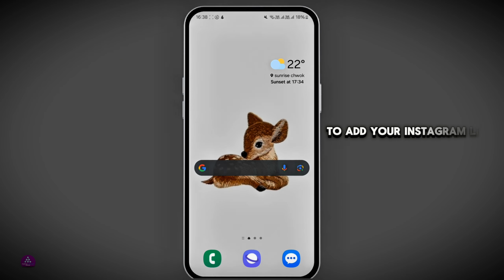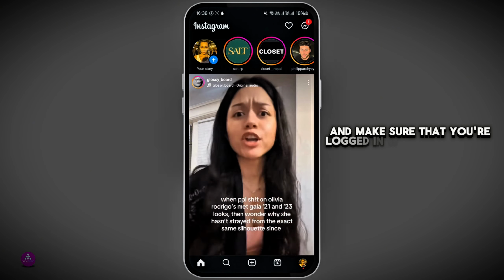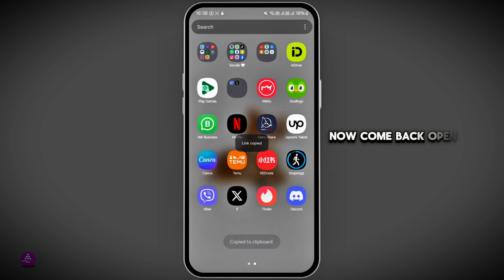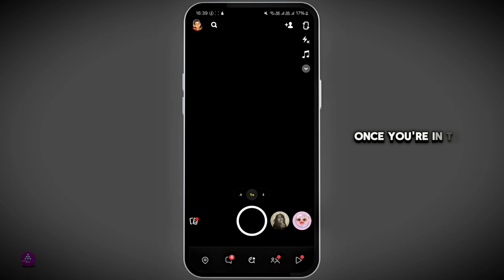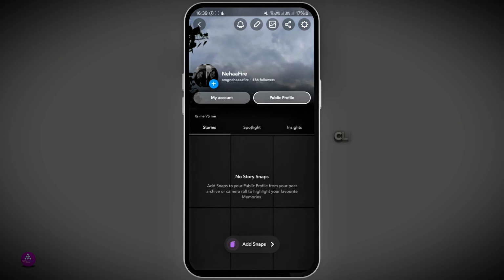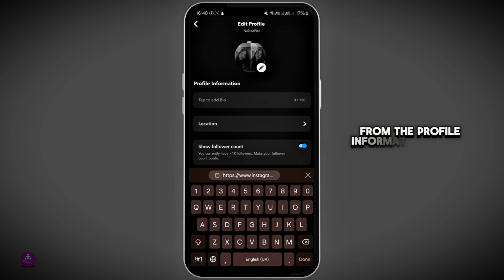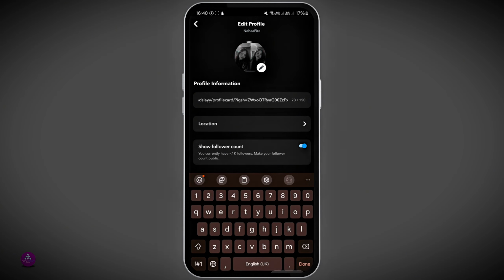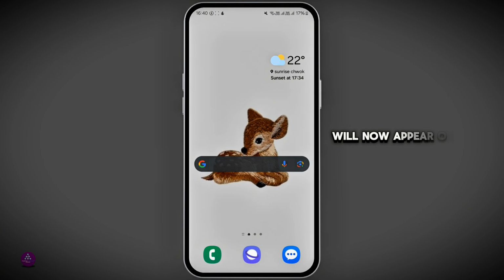How to Add Instagram On Snapchat Public Profile (2026 Guide)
Learn how to seamlessly add your Instagram account to your Snapchat public profile with our comprehensive 2026 guide. This video walks you through each step, from linking your Instagram to Snapchat, customizing your public profile, to optimizing your social media presence across both platforms. Whether you're looking to grow your audience or enhance your social media integration, this tutorial has got you covered.